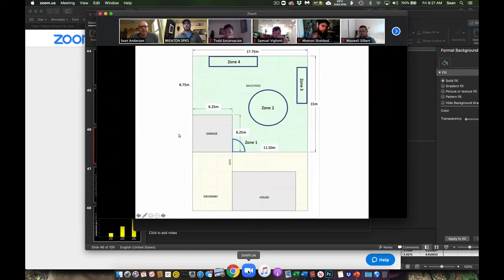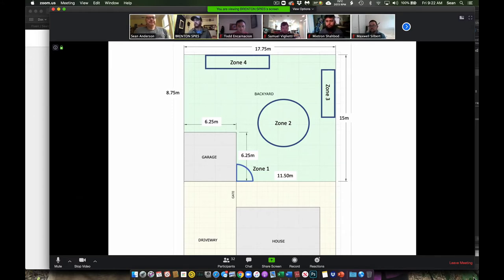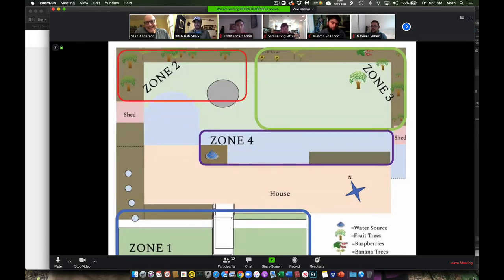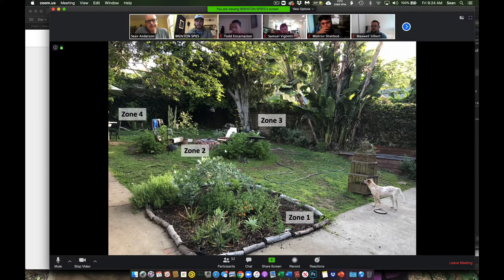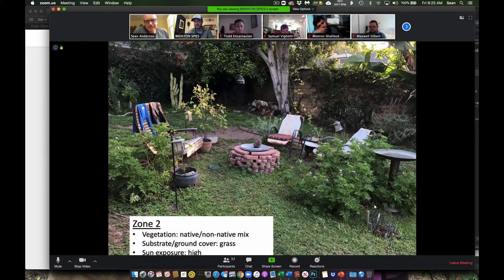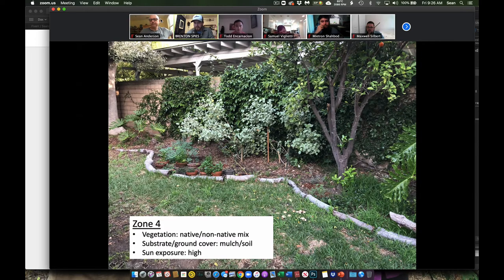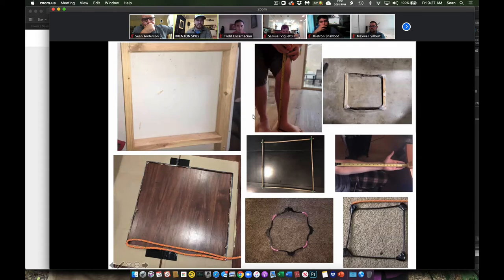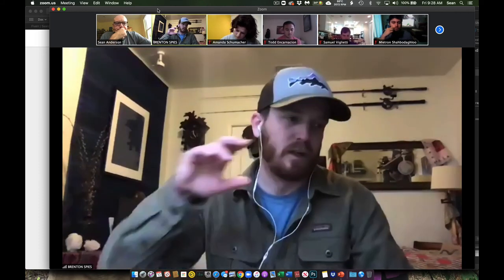Backyard Assessment-Field Methods ESRM 351